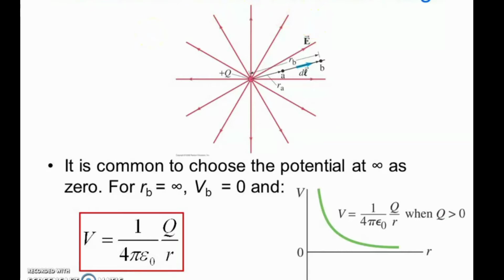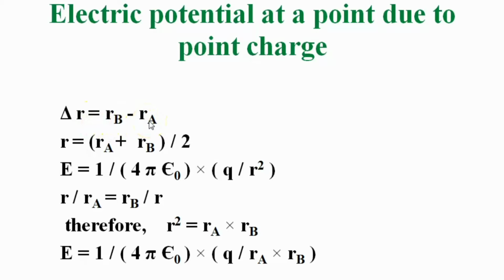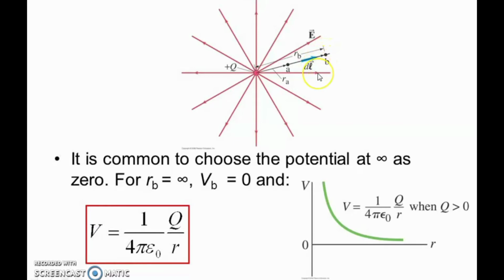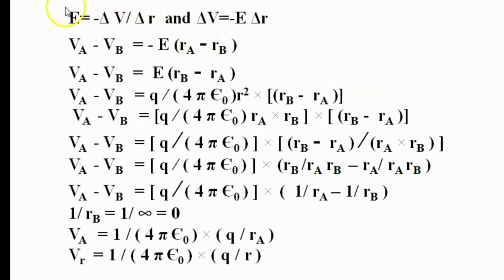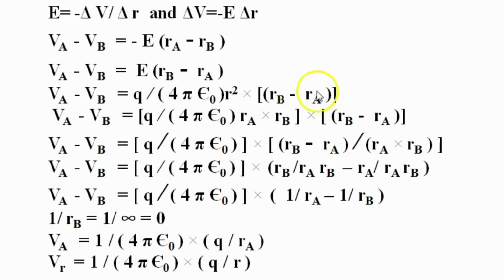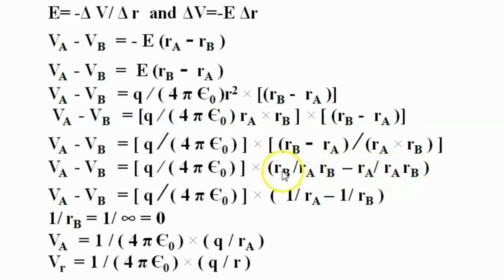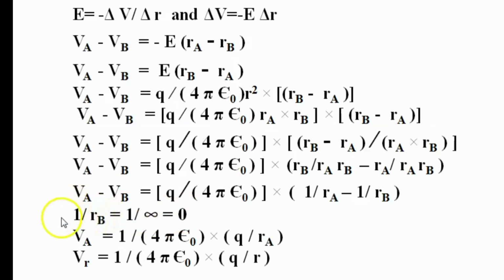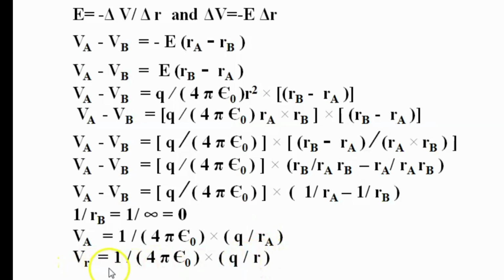Class 12 Physics ELECTROSTATICS Electric Potential,Electric Potential At A Point Due To Point Charge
12th Class Physics, Chapter Electrostatics, Electric Potential, Electric Potential At A Point Due To Point Charge. Sir Tauqeer explains following topics of  Physics Class 12 Chapter Electrostatics:

* What is an Electric Potential At A Point Due To Point Charge in Physics Class 12 Chapter Electrostatics ?
* Derive an expression for an Electric Potential At A Point Due To Point Charge in Physics Class 12 Chapter Electrostatics.
* Derive an expression for the potential at a certain point in the field of positive point charge q, in Physics Class 12 Chapter Electrostatics.
* General expression for an Electric Potential At A Point Due To Point Charge, in Physics Class 12 Chapter Electrostatics.
* Derive an expression for the potential at a certain point in the field of a positive point charge q, in Physics Class 12 Chapter Electrostatics.
* What is the general expression for electric potential V at a distance r from q, in Physics Class 12 Chapter Electrostatics.
* Vr  = 1 / ( 4 π Є0 ) × ( q / r )
* E= -Δ V/ Δ r

You can further visit following lectures of  Physics class 10 chapter Wave and Motion, Sound and Optics. as well as class 12 chapter Electrostatics